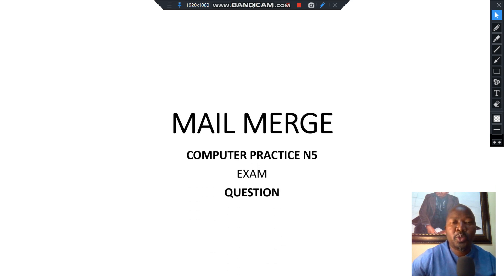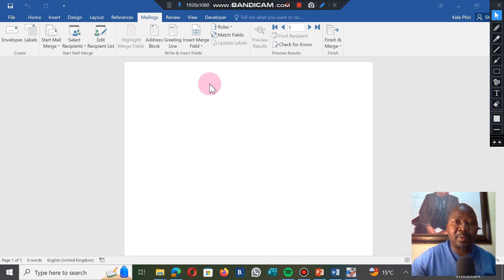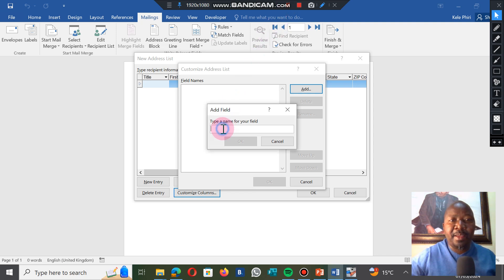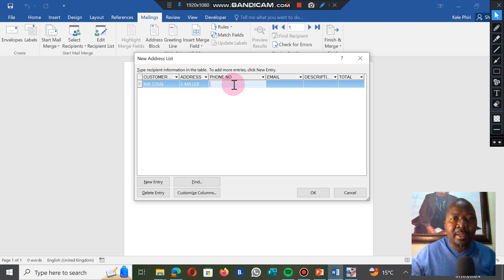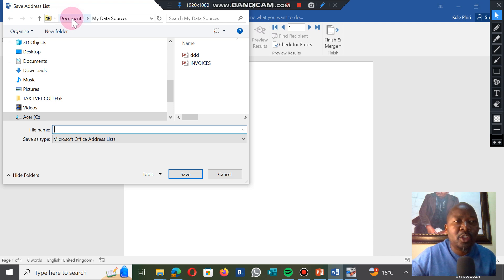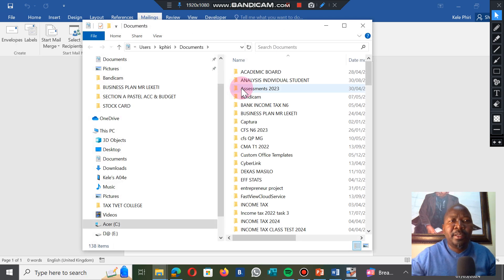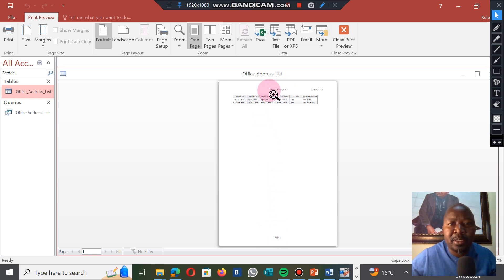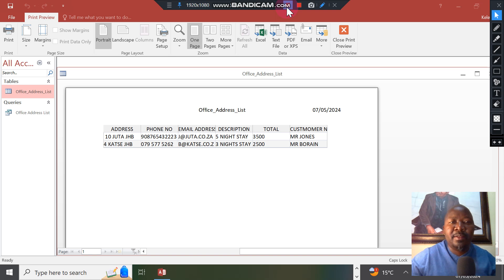COMPUTER PRACTICE N5 CPN5 MAIL MERGE QUESTION 6A PRINTING A DATA LIST FROM DATA SOURCE / OFFICE LIST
Creating a data source for mail merge and printing the Office List during examination